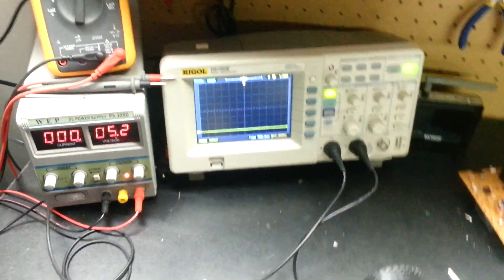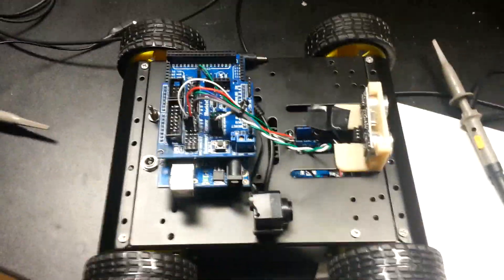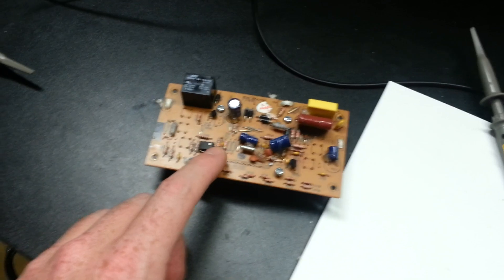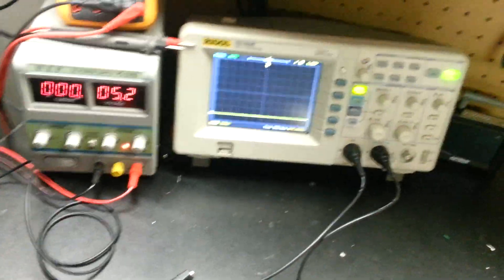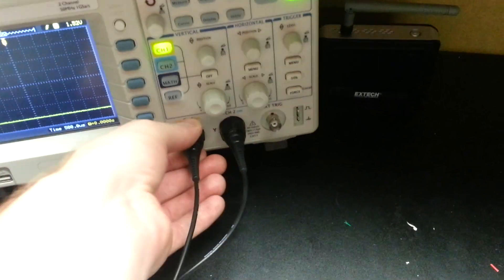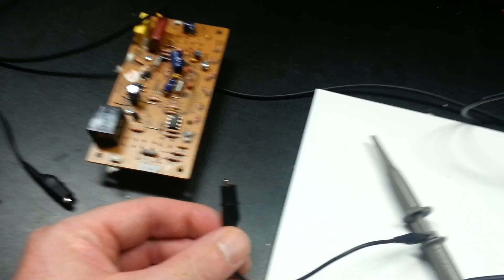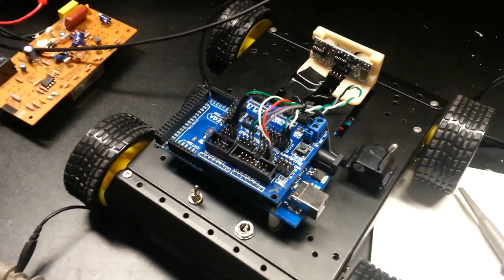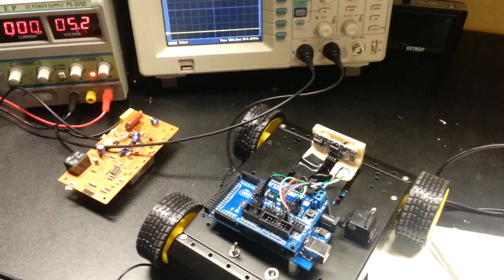Oscilloscopes- Why you need an isolation transformer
Just something that I wanted to share as I don't think it is stressed enough.  If you are using a bench type scope without an isolation transformer between your equipment being tested and household power- you may be opening yourself up to serious risks (many aren't aware of)

Here is a FAR better video covering all aspects of isolation transformers in this area: